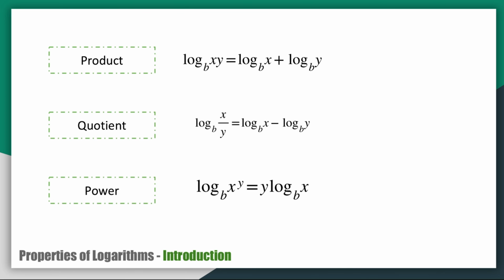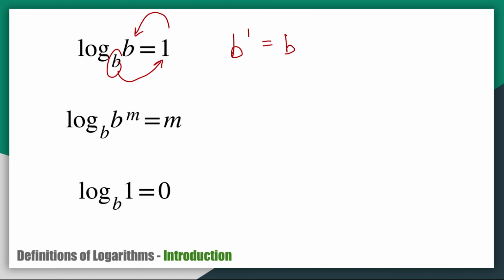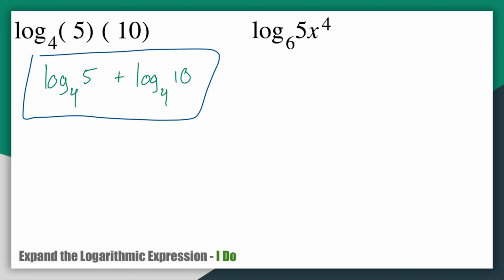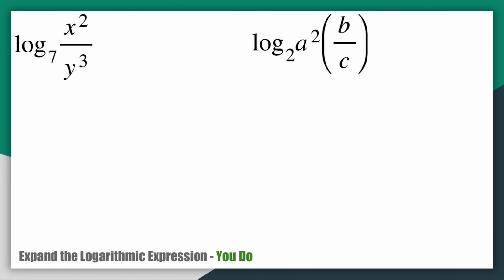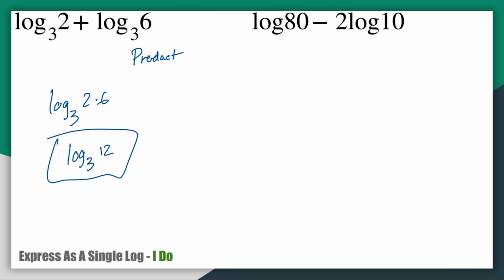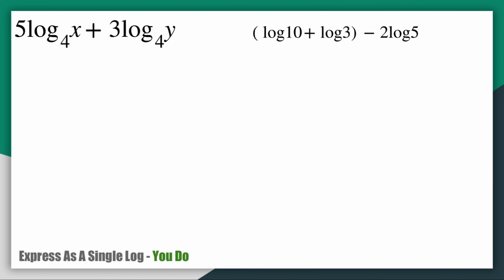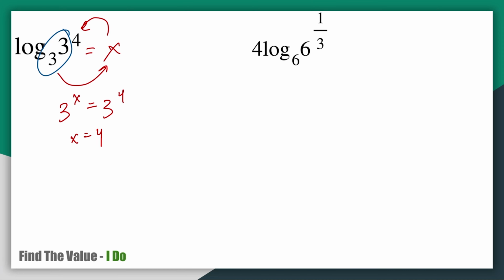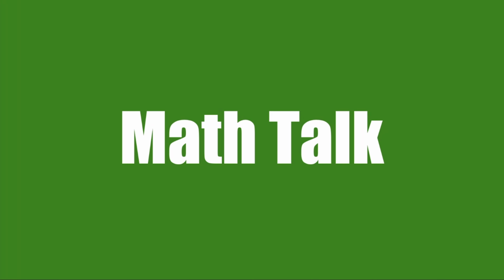Logarithmic Properties - Algebra 2 - 7.3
How to use logarithmic properties to expand or contract logs.
Product, Quotient, Power, Definitions, etc.